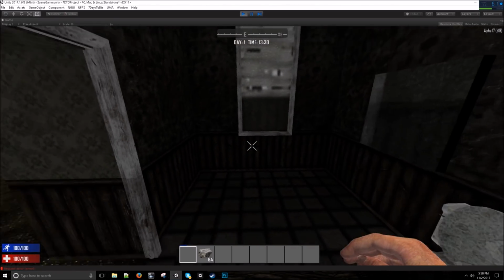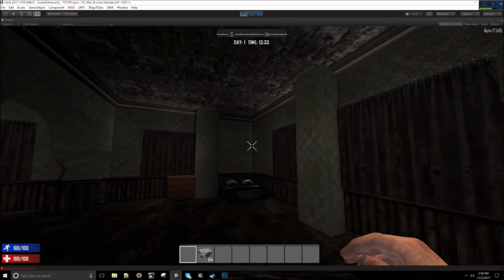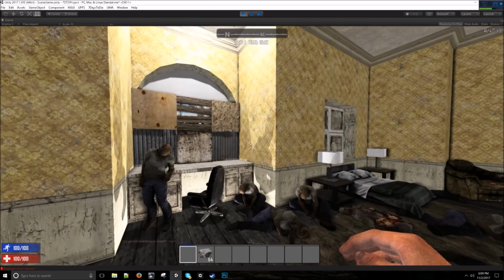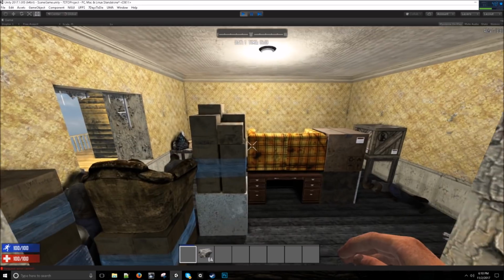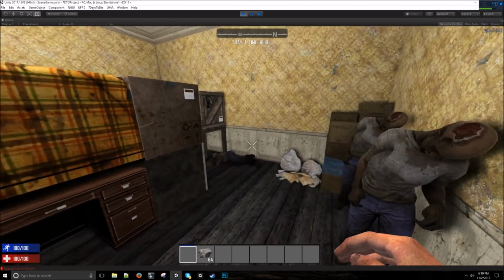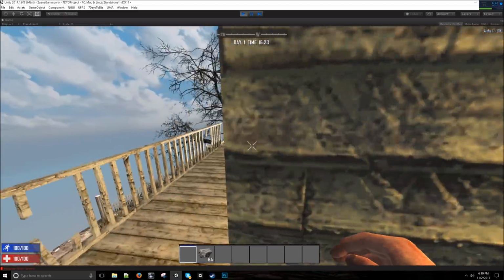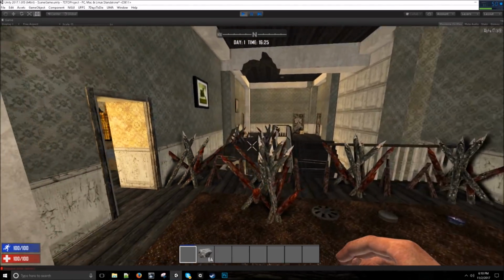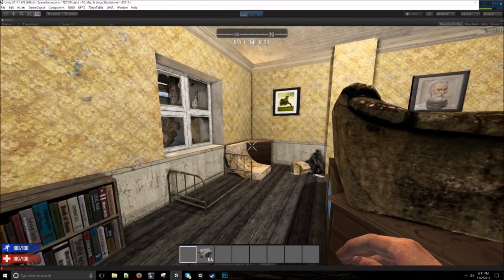7 Days new houses preview alpha 17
Check out the some new houses coming to A17!